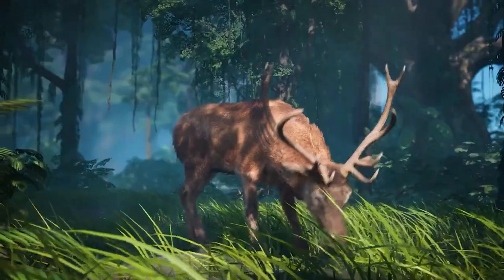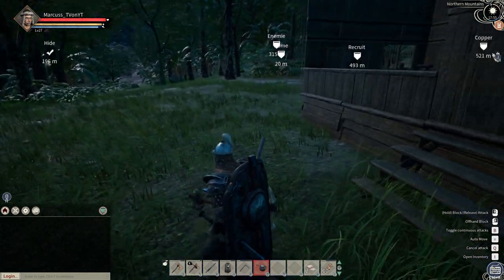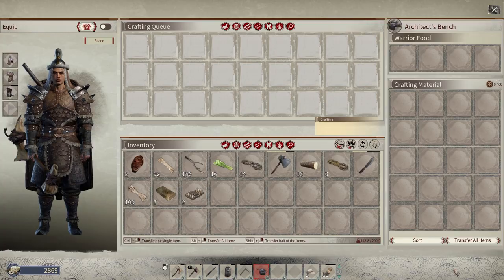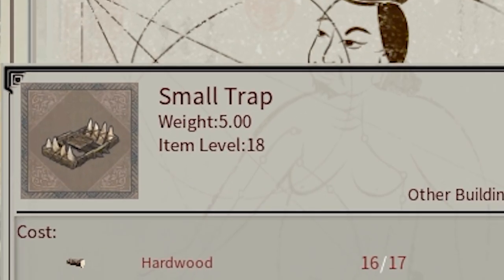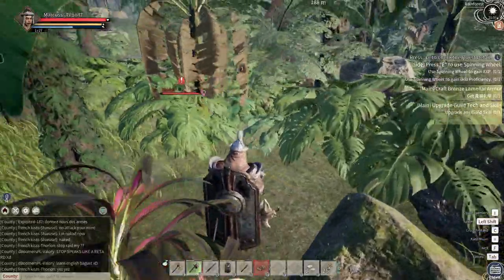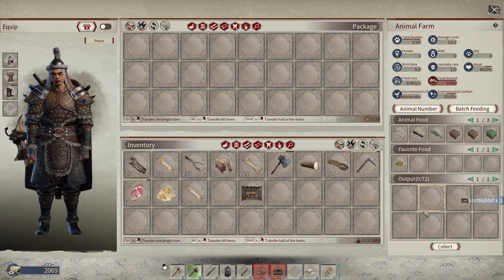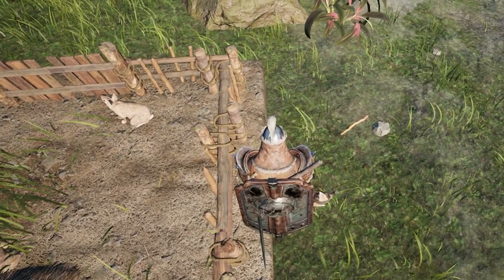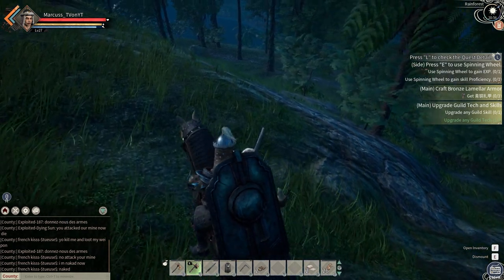Myth of Empires | HOW TO TAME & BREED RABBITS?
Do you wanna farm unlimited resources while you're SLEEPING? Myth of Empires is a BRAND NEW survival game and in this tutorial I show you how to tame rabbits and how to set up your rabbit pen.

Socials:

Twitch.tv/Marcuss_TV
Twitter.com/Marcuss_TV
Instagram.com/marcussbrantley